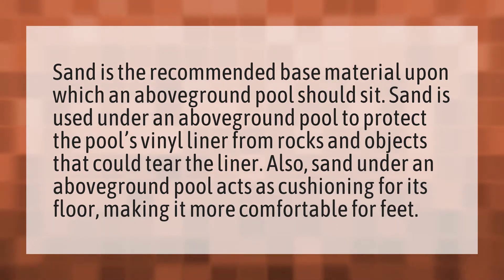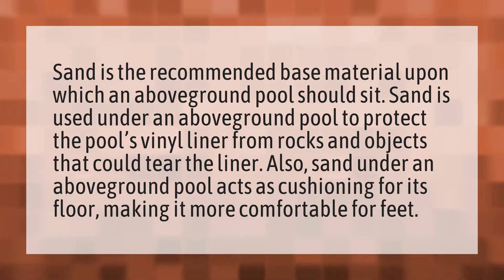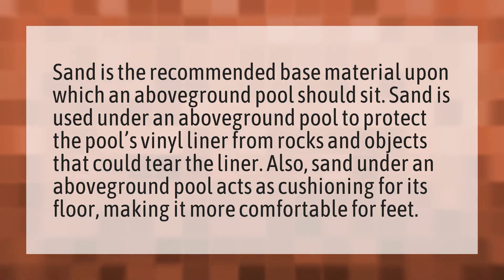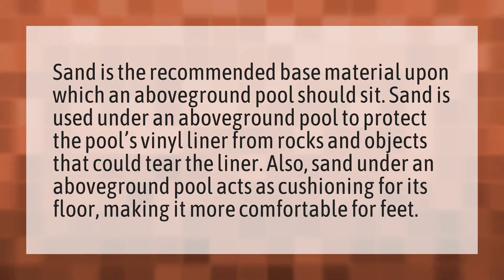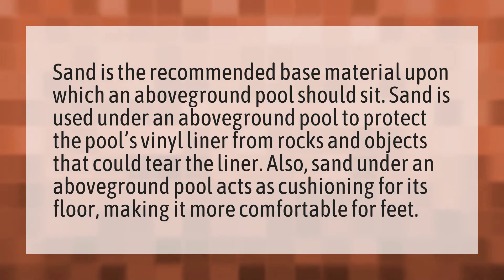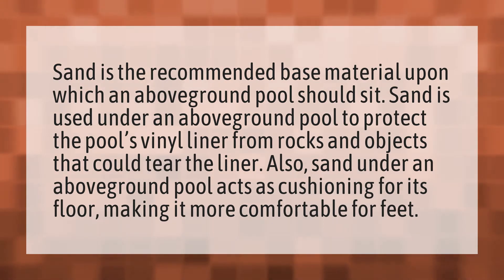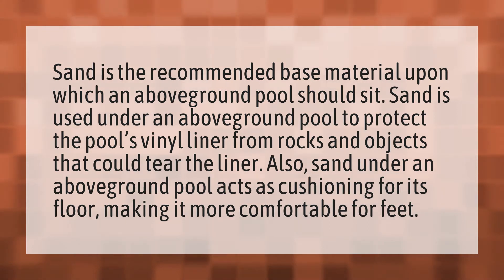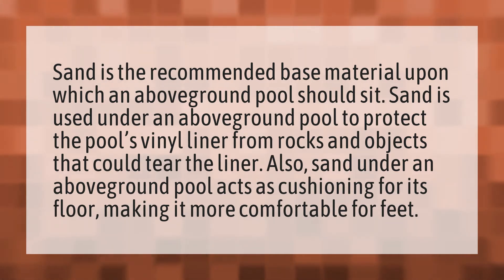Do you need to put sand under an above ground pool?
Ground Pool Concrete • Do you need to put sand under an above ground pool?